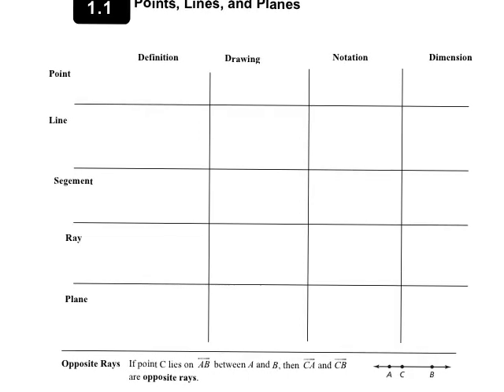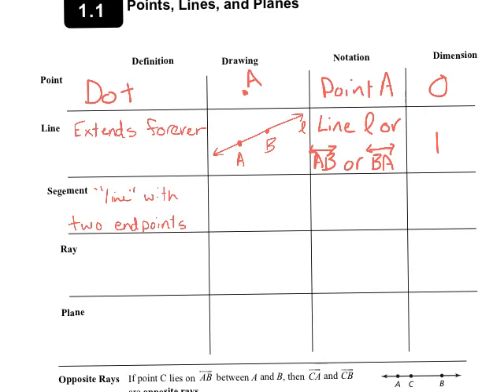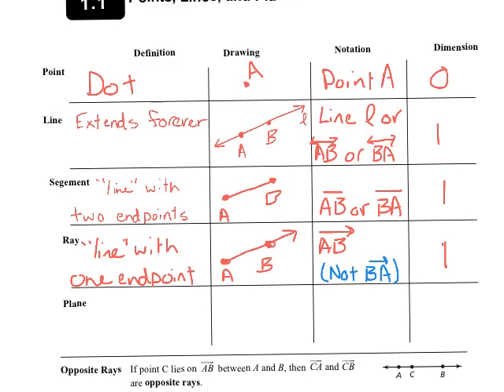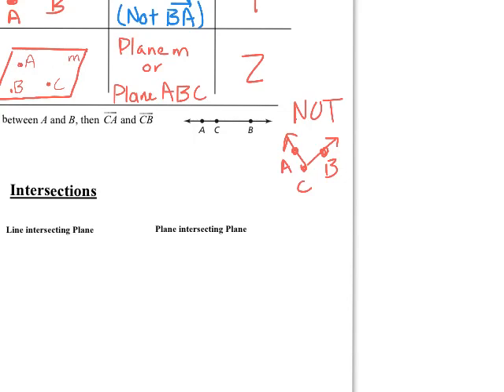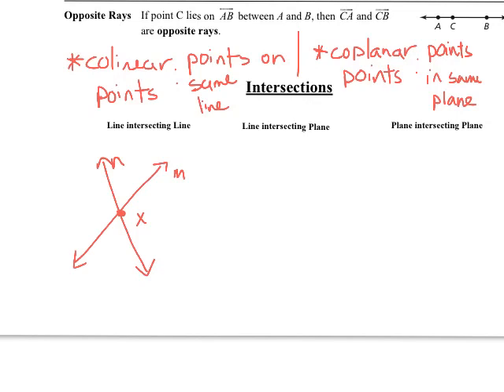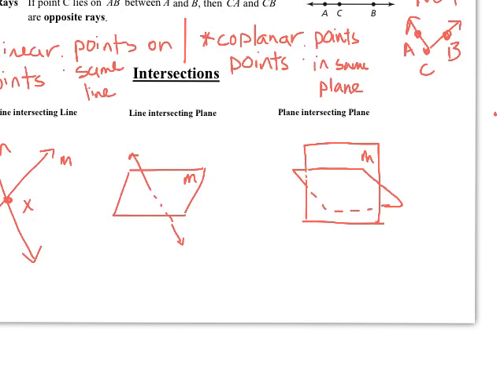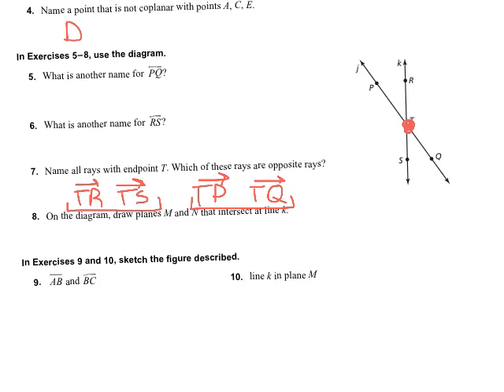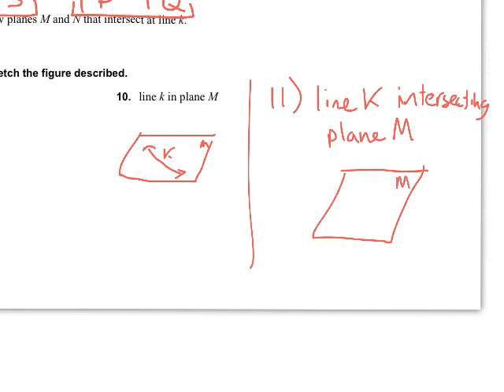Craw Geo 1.1